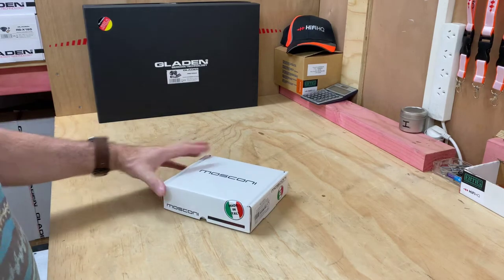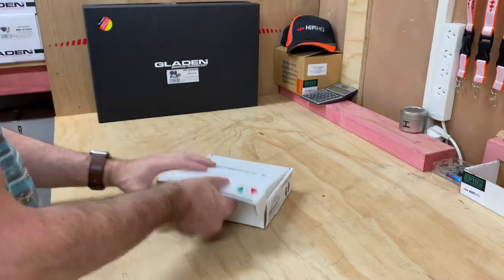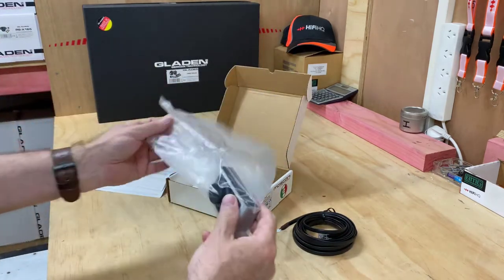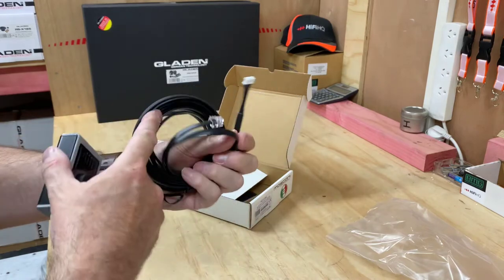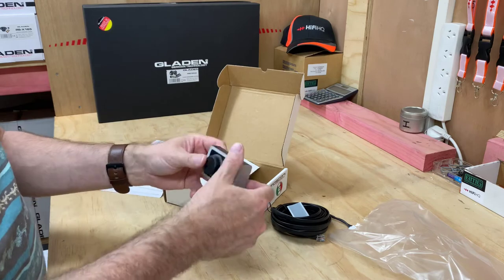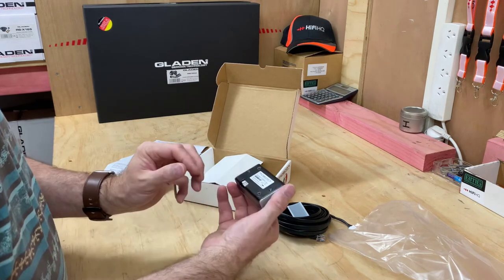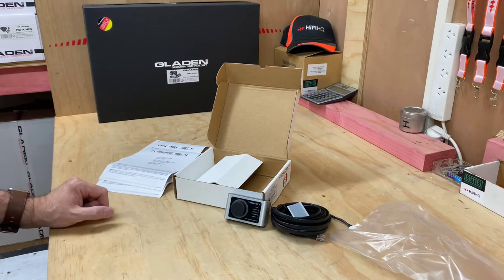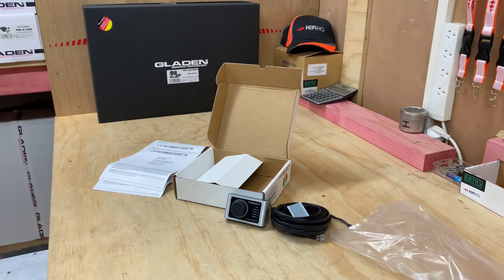Unboxing Mosconi DSP-RC-MINI External Controller